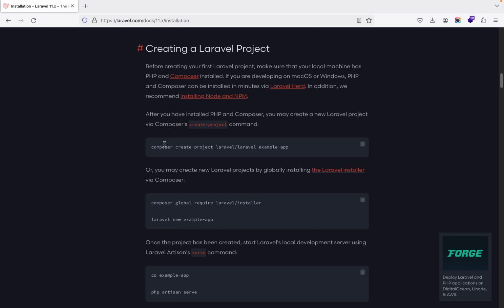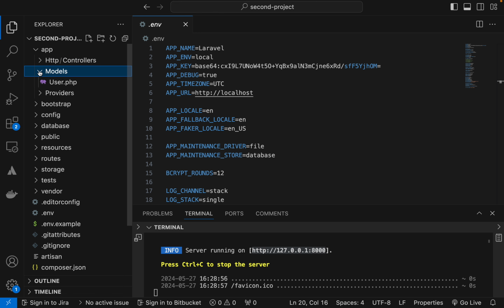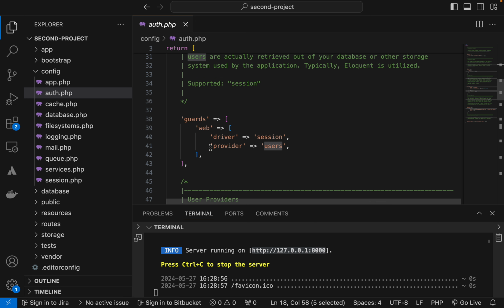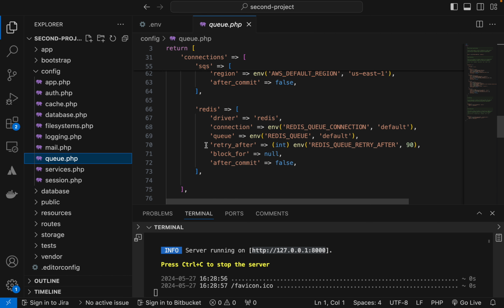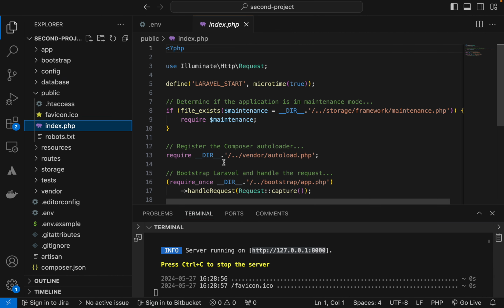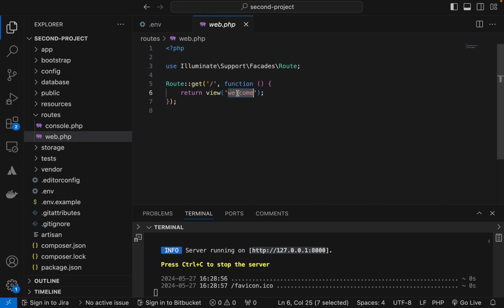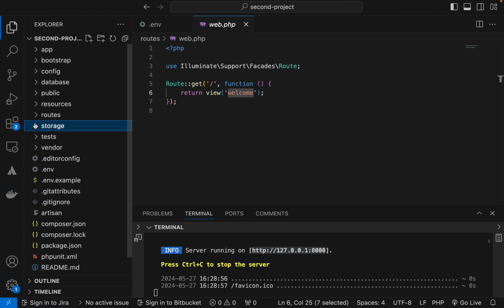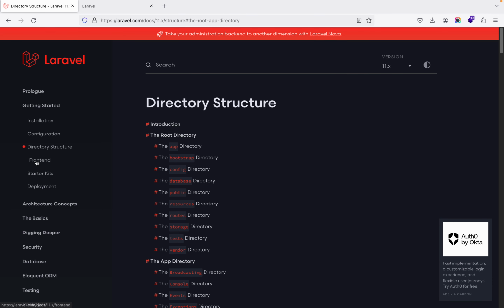03. Laravel 11 for Beginners | Laravel Directory Structure | Laravel Folder Structure explained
In this video, we will learn about different directory structures created by Laravel Framework.